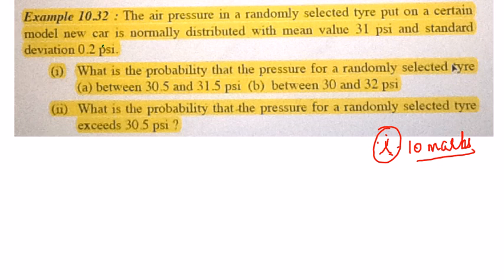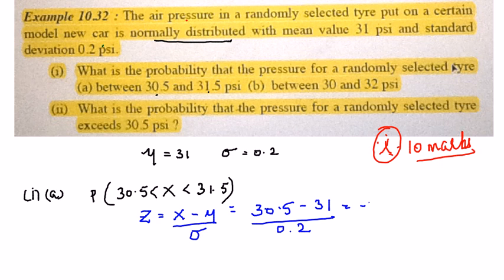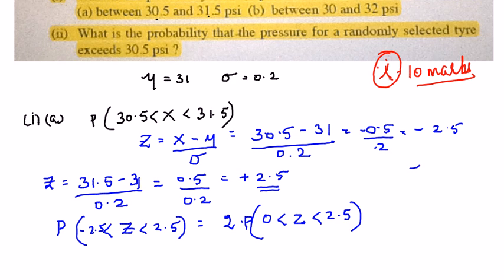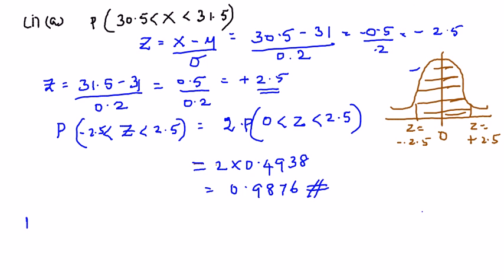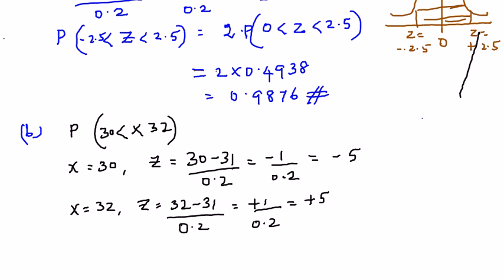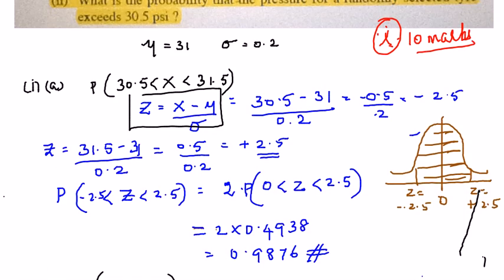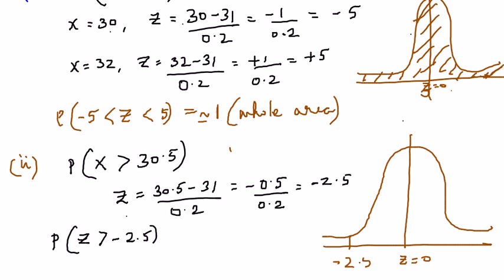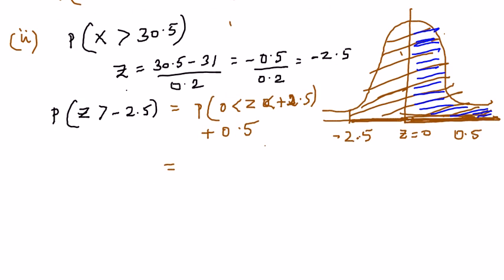TN Std 12 Maths - - Example 10.32 - Chapter 10 Probability - Important 10 marks